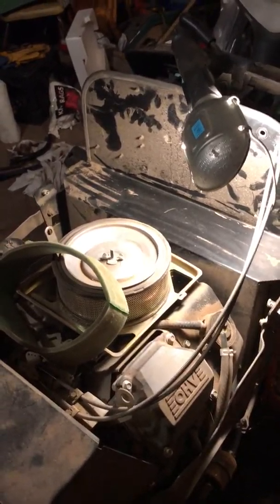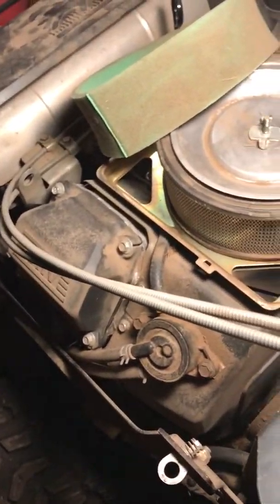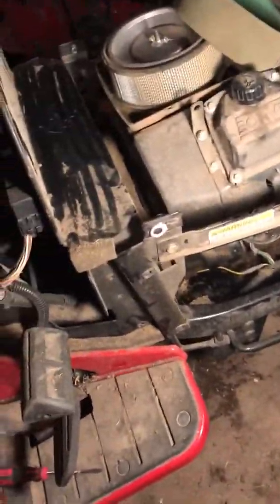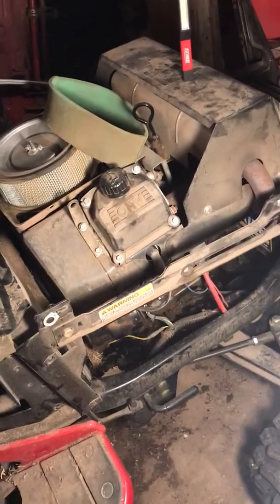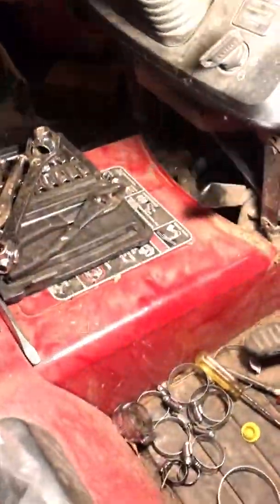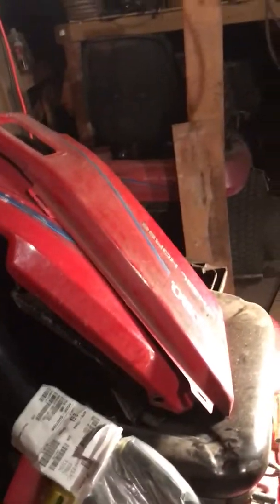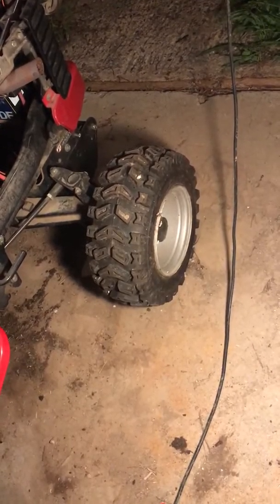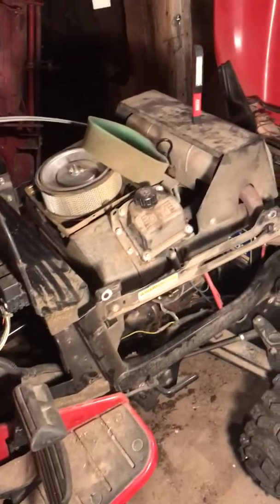Toro 520xi trying to clean the Kohler fins CH20S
I’m not sure how much I have to remove on this tractor in order to get the engine shields off so I can clean the engine find. I rambled on about other things related to the 5xi series.